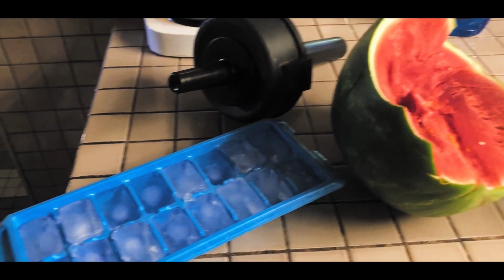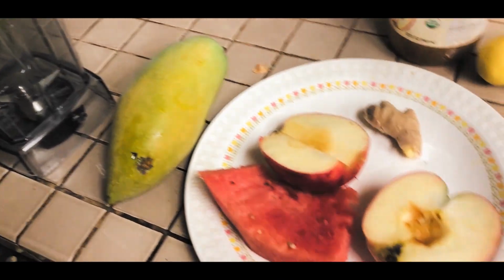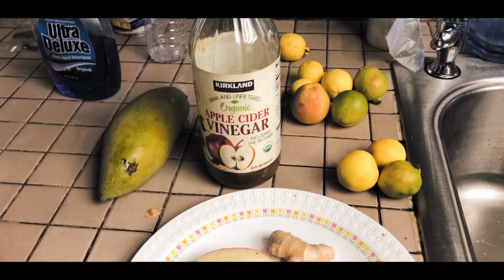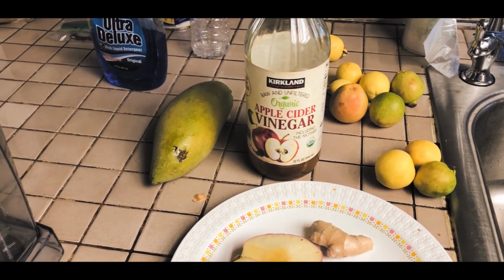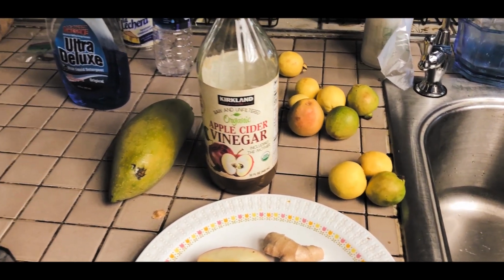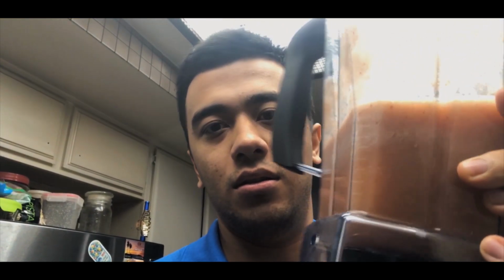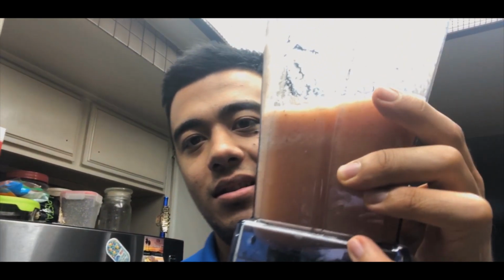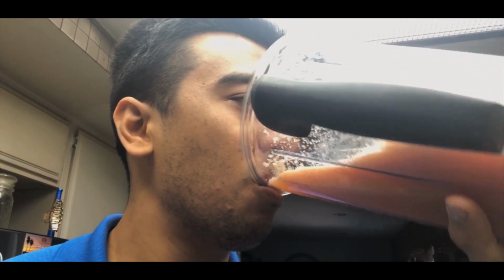Apple Cider Vinegar Smoothie - EASY Recipe in under 2 minutes | Weight Loss Drinks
Apple Cider Vinegar Smoothie - EASY Recipe in less than 2 minutes | Weight Loss Drinks
How to make the easiest apple cider vinegar? - The fastest way to drink apple cider vinegar | Honest opinions about Apple Cider Vinegar

🔴 If you want to skip the intro — 1:28

✔️ Ingredients:
.5 - 1 inch (2.54 cm) of ginger
1 Apple (minus the seeds)
1 cup (0.24 l) of watermelon or pineapple
1 tbsp of Apple cider vinegar
Half a lime (optional)

*lime tastes great with pineapple,  but not sure about watermelon

- Joshua Long